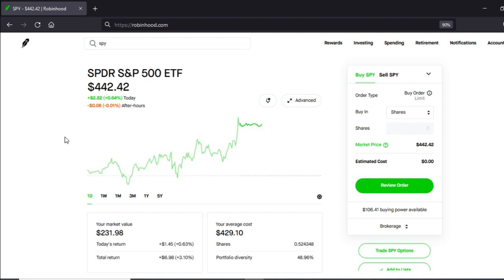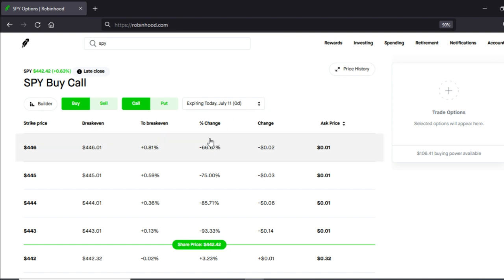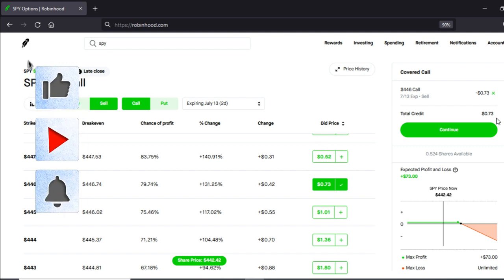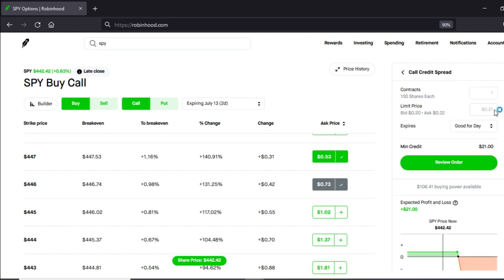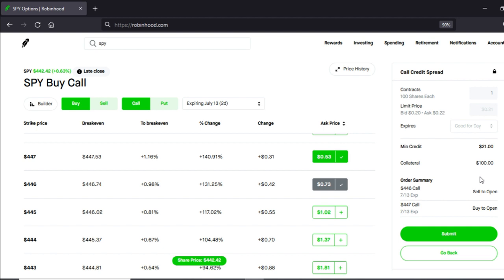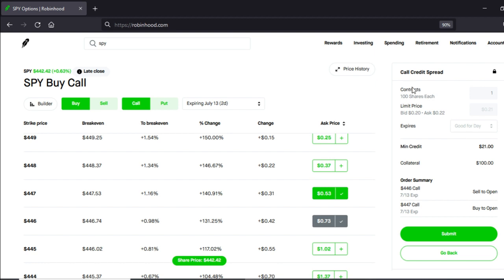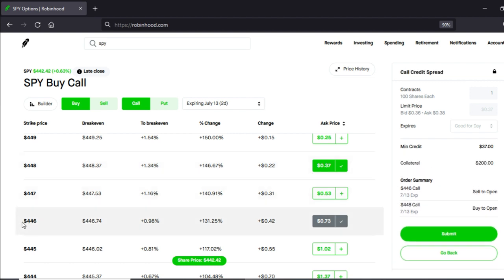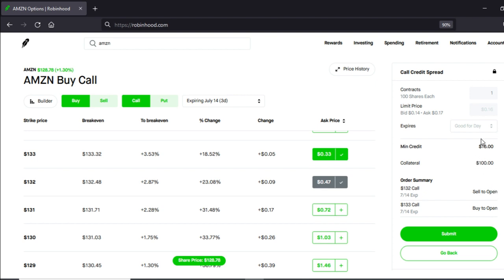USE THIS STRATEGY TO GROW YOUR ACCOUNT BY $100 WEEKLY!!! | GROW Your Account Quickly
In today's video I show you how to use this Strategy to grow your account quickly. Always have an exit Strategy before entering any trades.

CODE:
ItG&x%